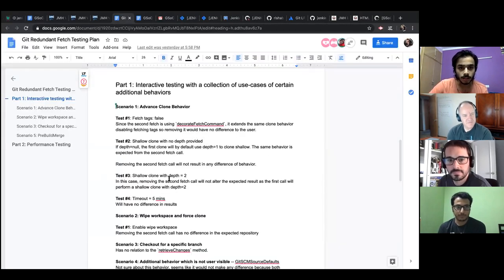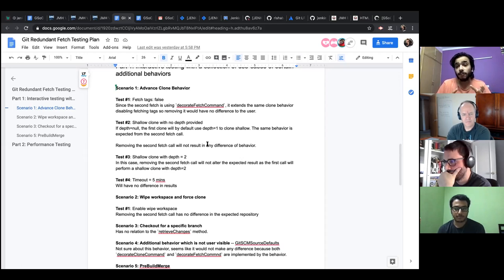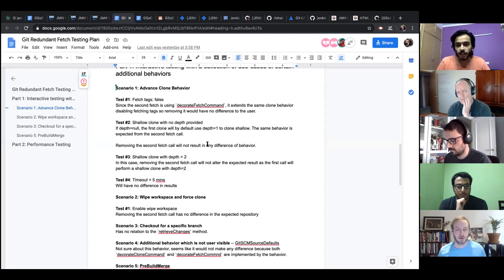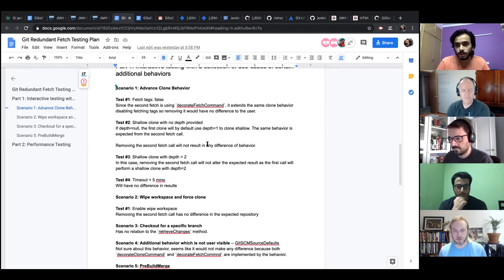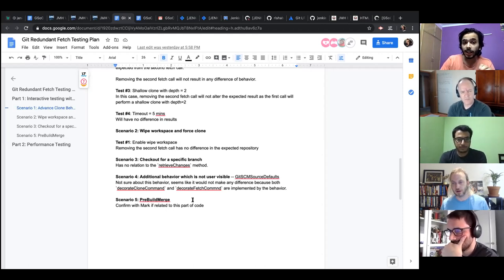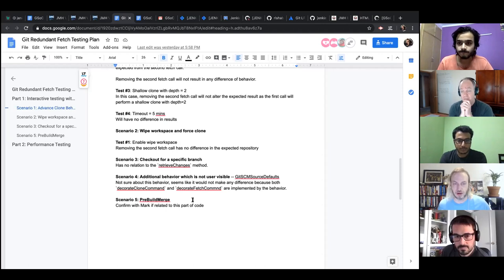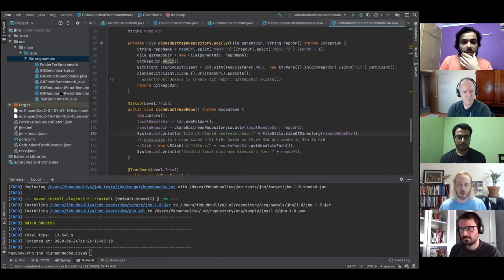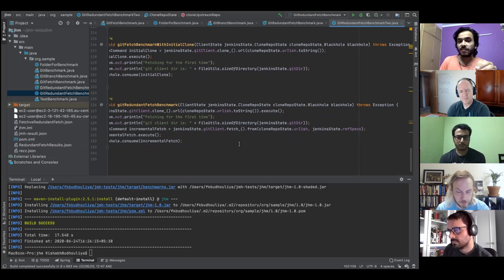2020 06 24 GSoC Git Plugin Performance Project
Jenkins project office hours for the Git Plugin Performance Improvement project.